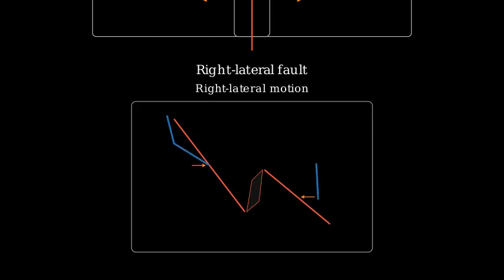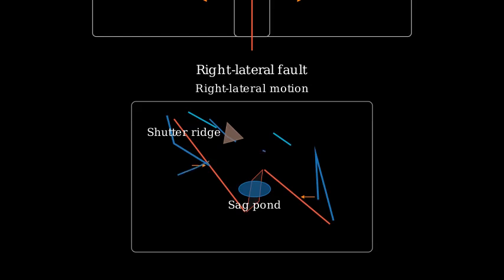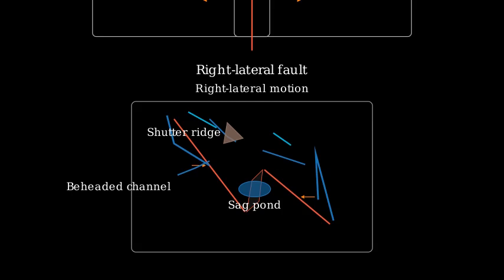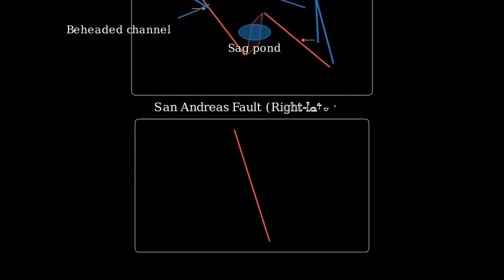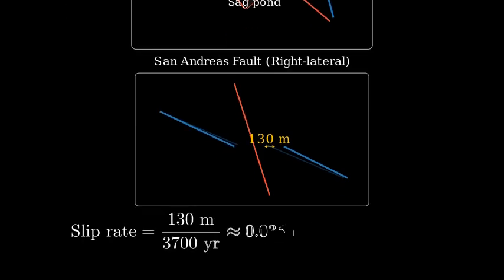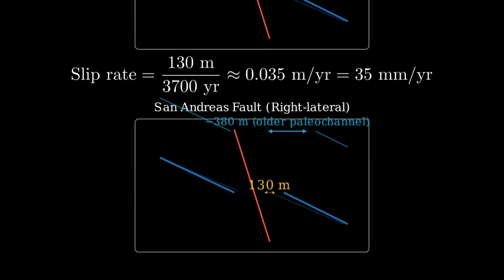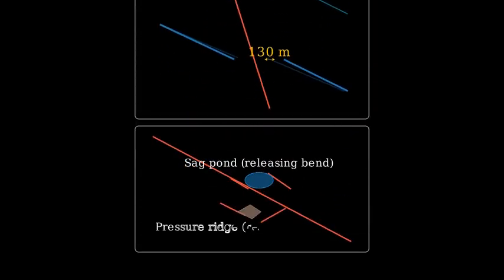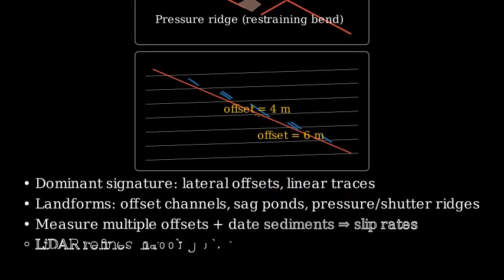17. Tectonic Geomorphology Of Active Orogenic Belts (Part 17)